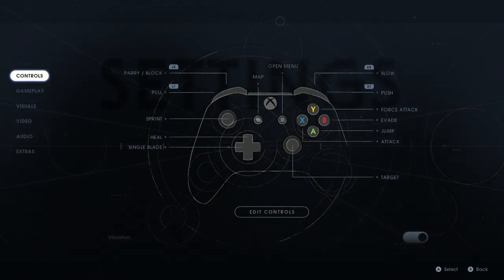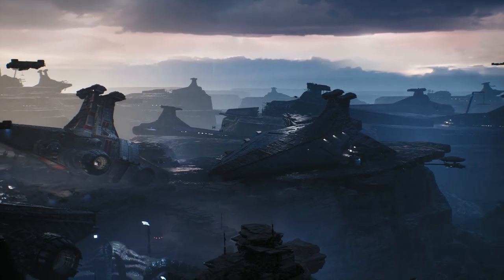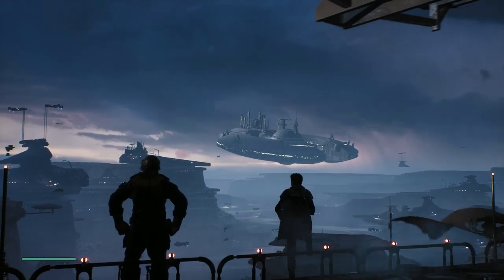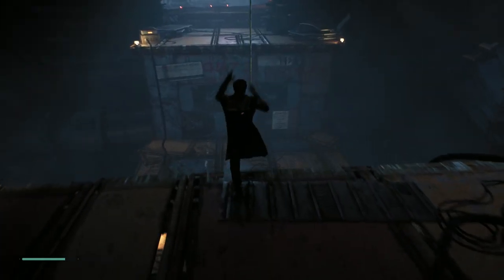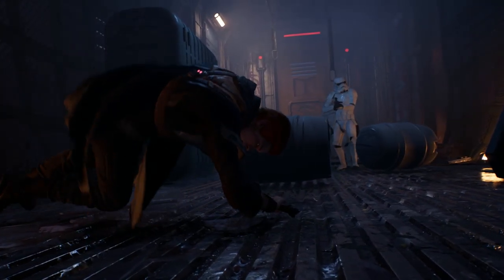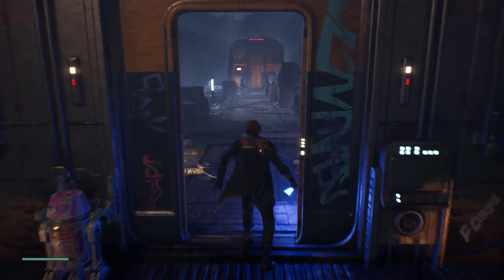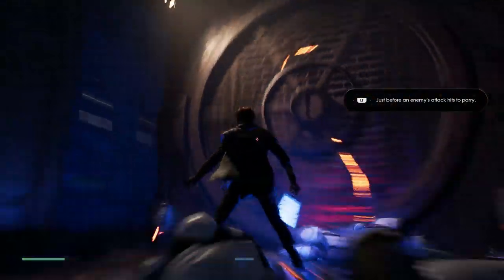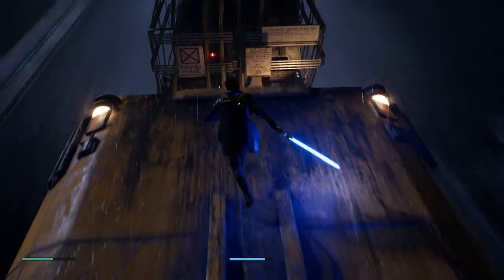WHERE'S MY ORANGE LIGHTSABER? - Star Wars Jedi: Fallen Order play through Part 1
What's up everyone, this video is the start of a commentated play through of the new Star Wars game, Jedi Fallen Order. Hope you enjoy!

Intro Kamino video by Shadowstorm :D

Be sure and check the links out below for more stuff from Palpamemes!

Did you ever hear the tragedy of Darth Plagueis the Wise?
I thought not. It's not a story the Jedi would tell you. It's a Sith legend. Darth Plagueis was a Dark Lord of the Sith, so powerful and so wise he could use the Force to influence the midichlorians to create life... He had such a knowledge of the dark side that he could even keep the ones he cared about from dying. The dark side of the Force is a pathway to many abilities some consider to be unnatural. He became so powerful... the only thing he was afraid of was losing his power, which eventually, of course, he did. Unfortunately, he taught his apprentice everything he knew, then his apprentice killed him in his sleep. It's ironic. he could save others from death, but not himself.